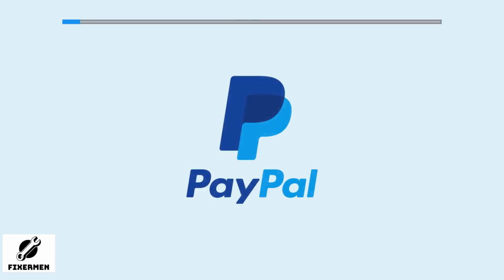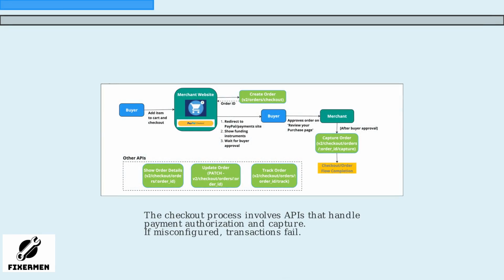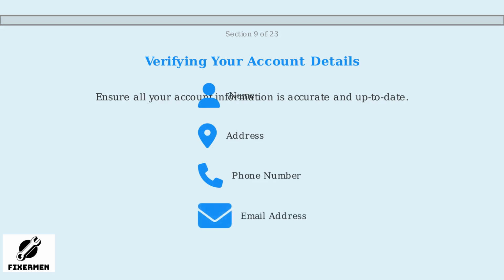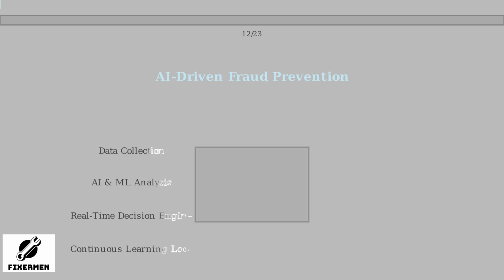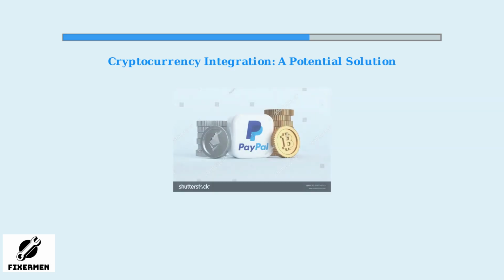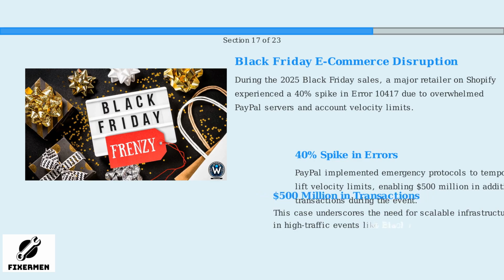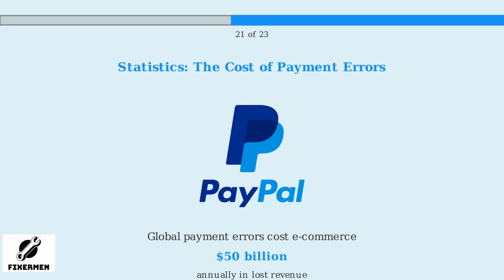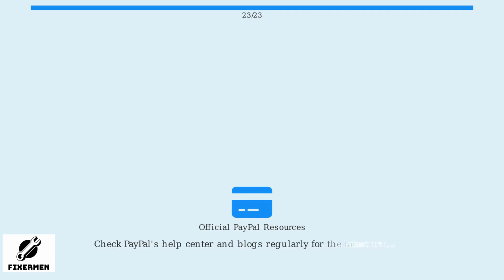PayPal Error Code 10417 Fix Transaction Cannot Complete